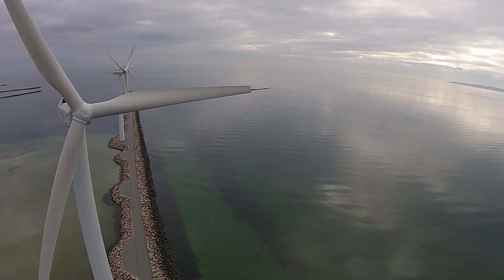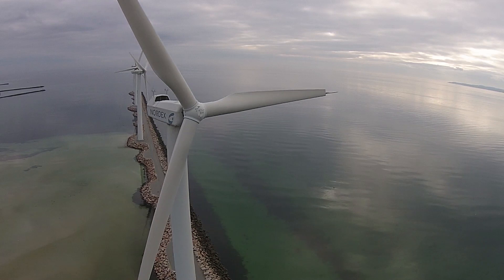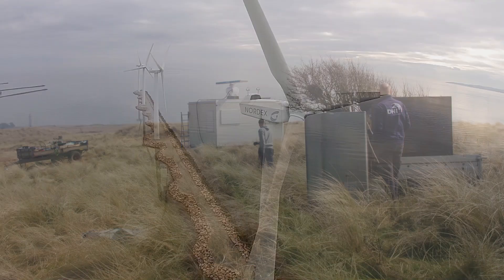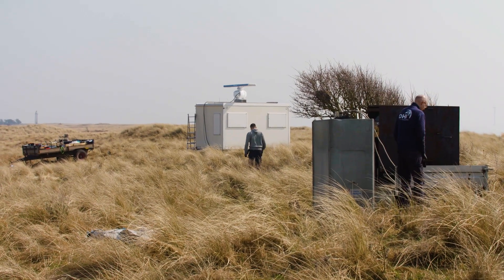DHI Tech Talk #13: Bird Multi-sensor Detection System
DHI has developed a multi-sensor bird detection system (MUSE) to automatically track and identify the type of birds based on a combination of radar and digital camera recordings.

Learn more about the system and how it can help wind farm operators prevent bird collisions in this Tech Talk hosted by Senior Project Manager at DHI, Henrik Skov.